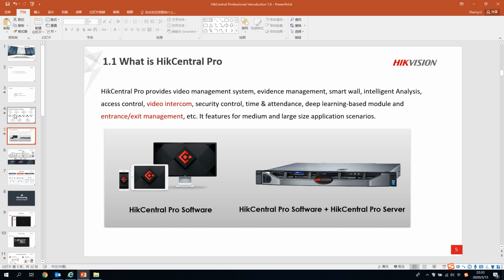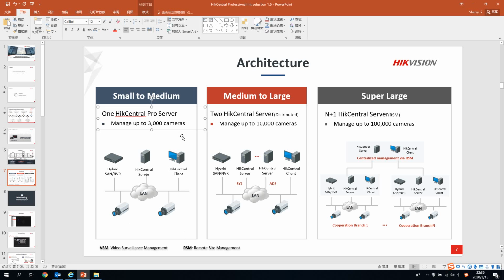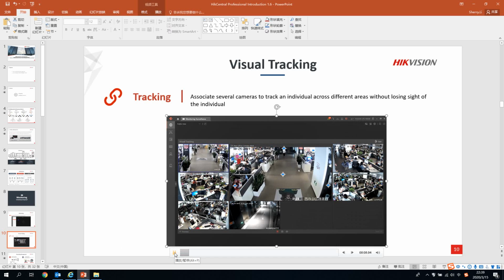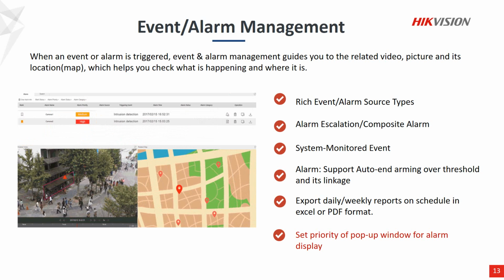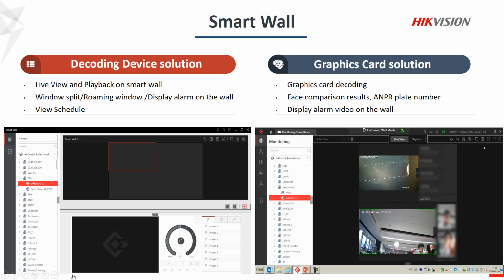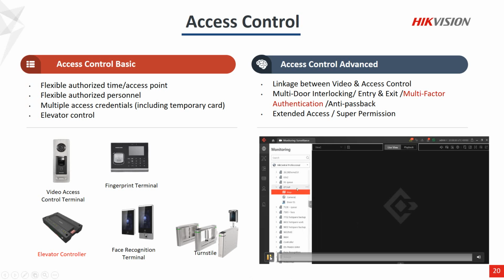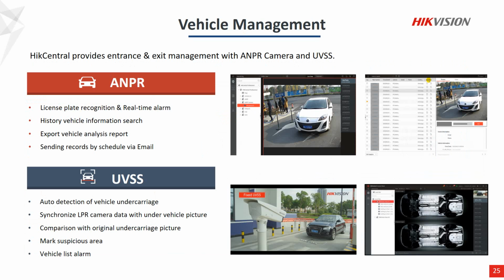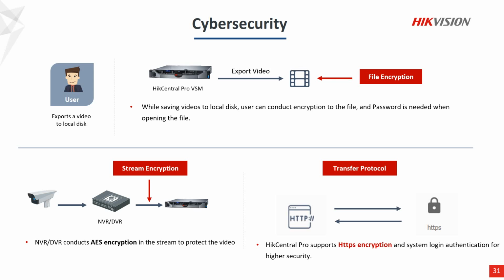01 HCP V1.6 Overview Introduction